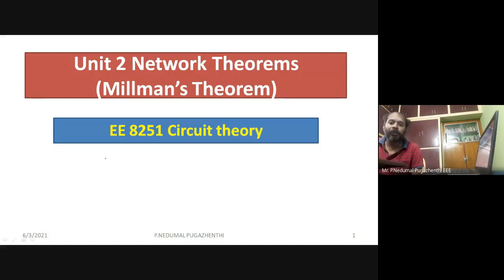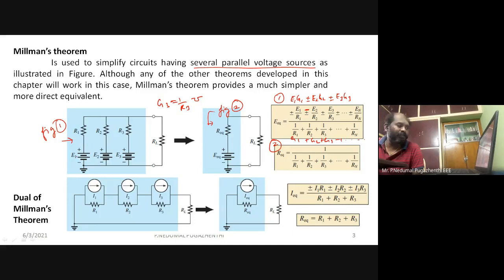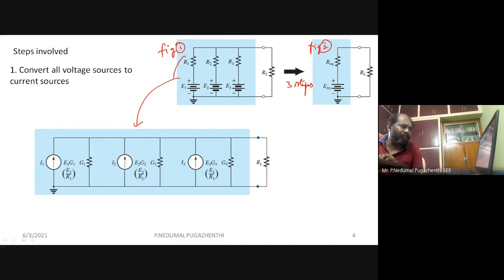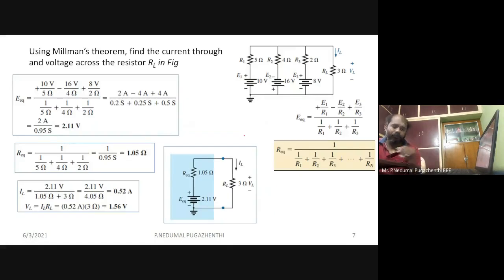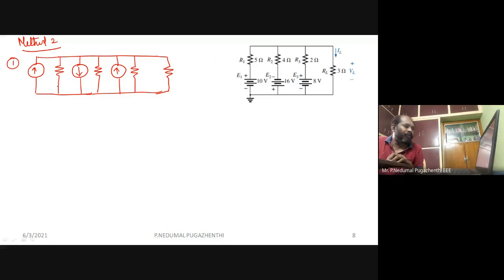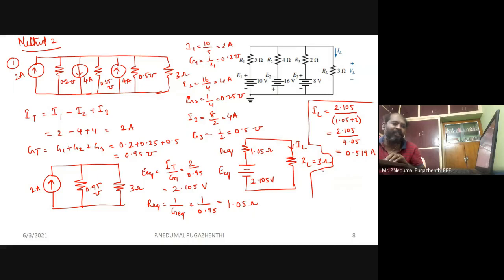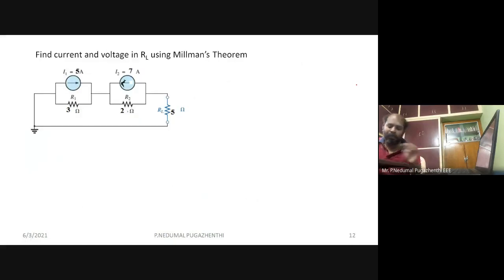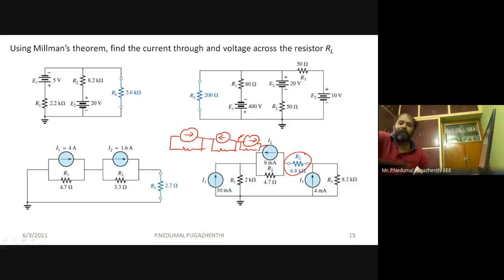Millman's Theorem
This Lecture introduces about Millman's Theorem and its application in analyzing an electric circuit.